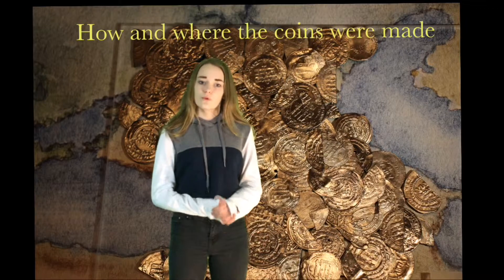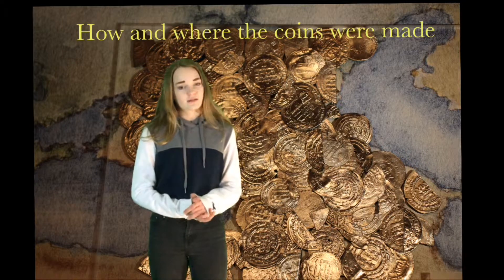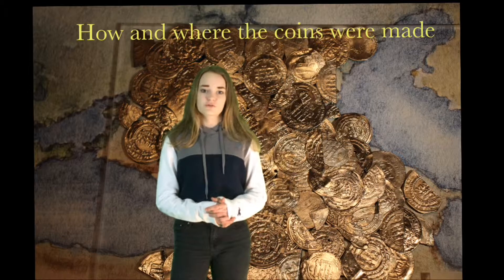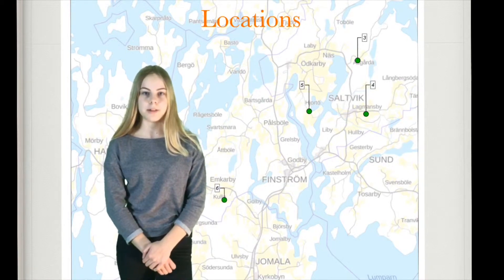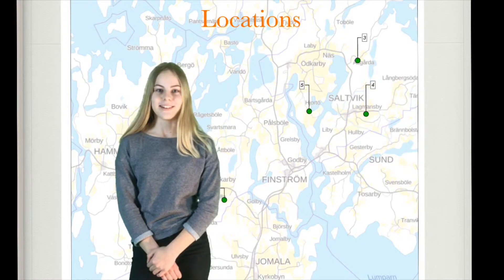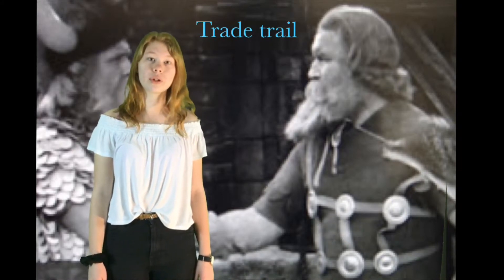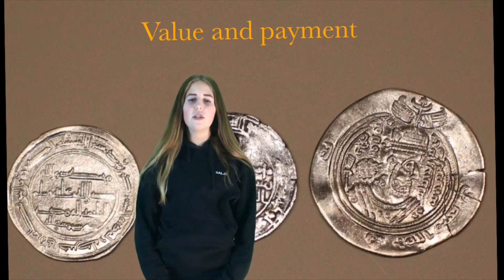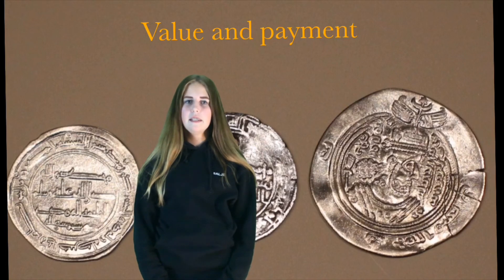Vikinger coints on Åland Islands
En information film for the virtual museum "MoPic" you can
made by students from Creative profile in Godby högstadieskola 8a , vt 2019